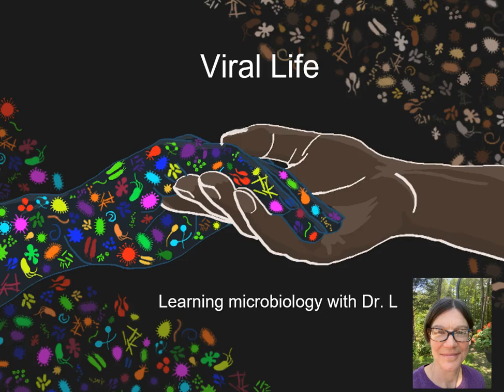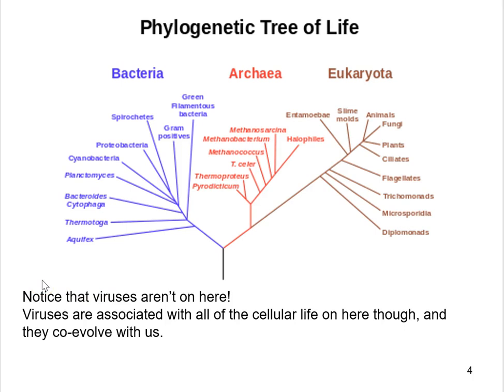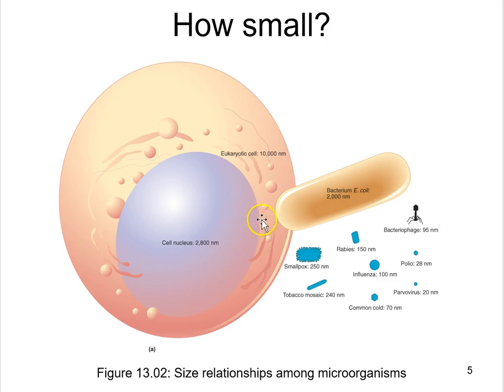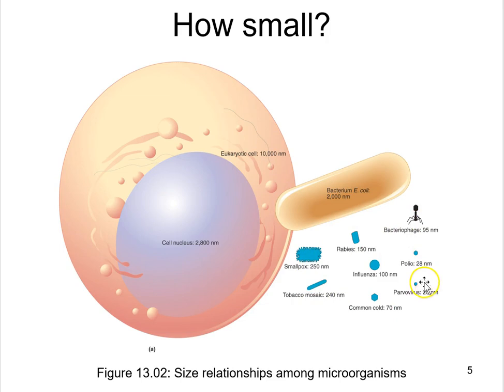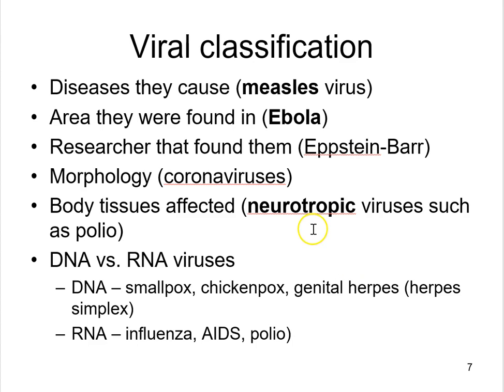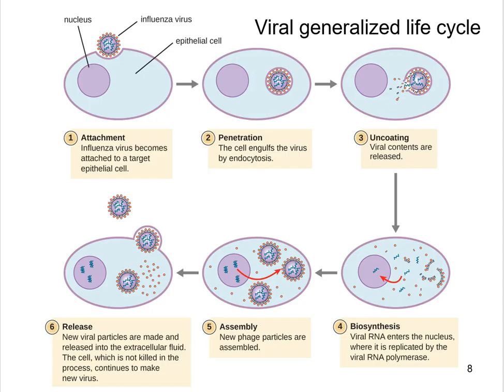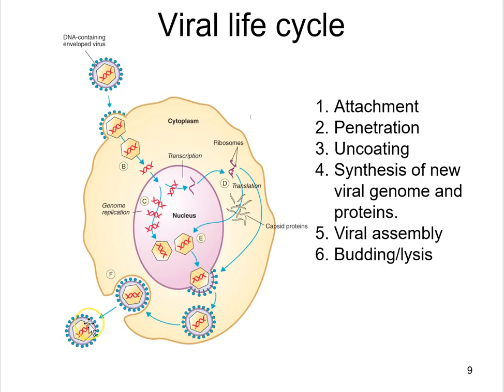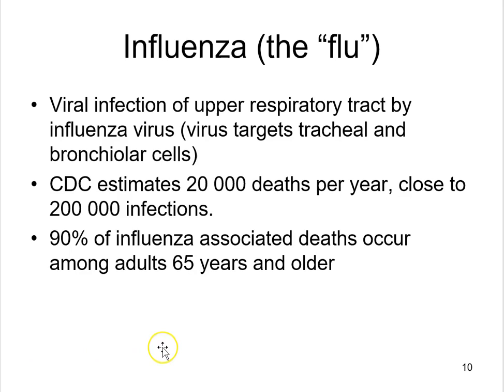Viral Life Introduction Launen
General introduction to viruses for entry level learning about infectious disease.